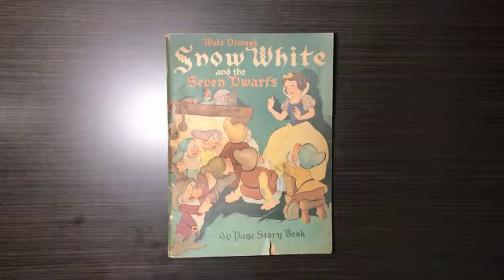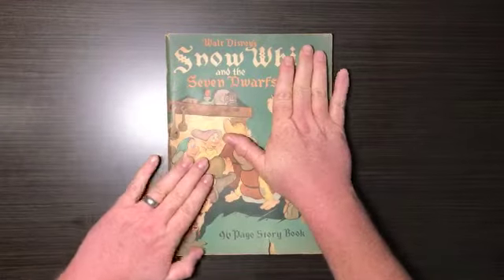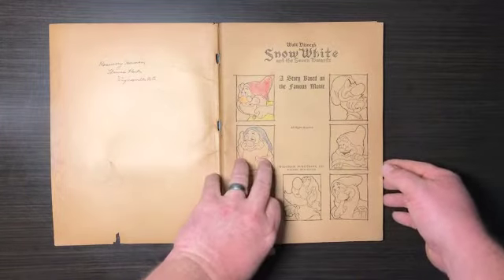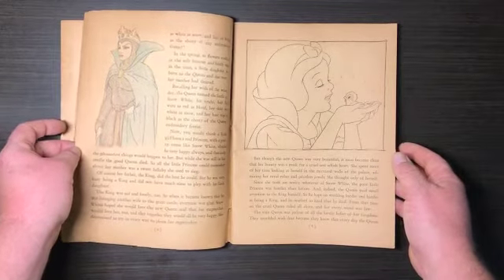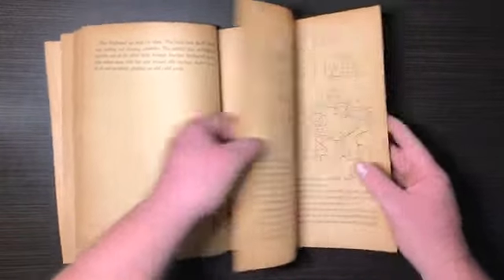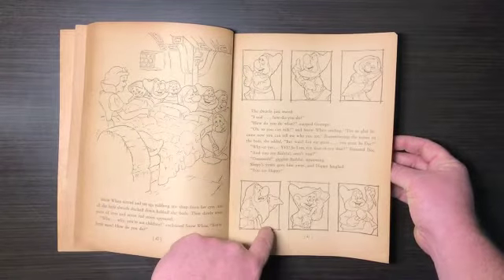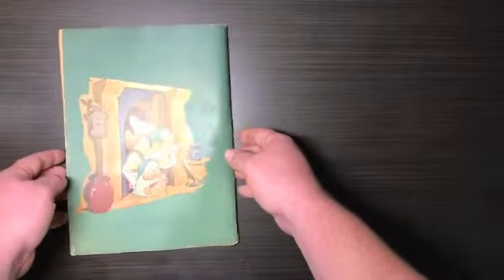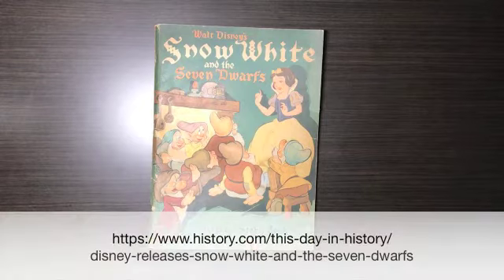Herman House Attic - Snow White Book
This is a coloring story book of Snow White and the seven dwarfs. The copyright is 1938 which is the same year the movie was released to the public (Feb 4, 1938). I found the book while demo'ing one of chimney's on the house. The book has a few images colored in but is in overall good condition. Hope you enjoy!